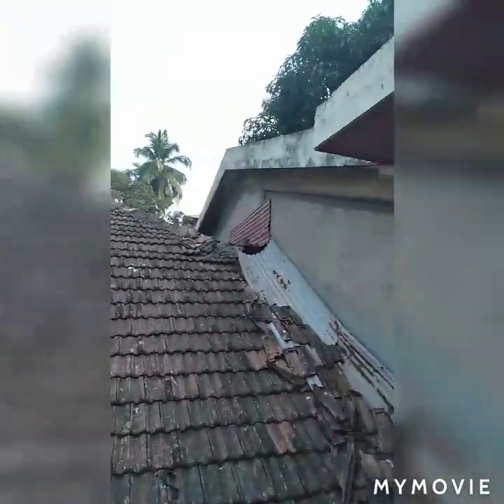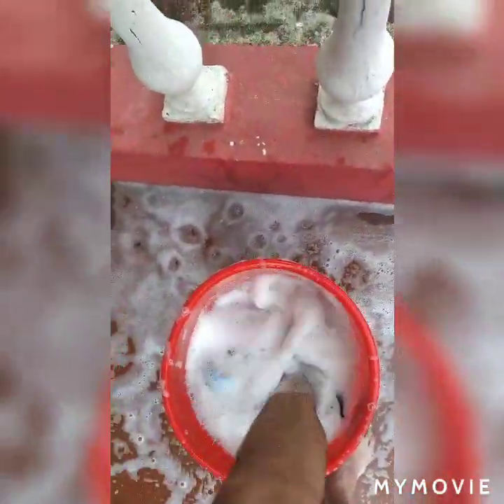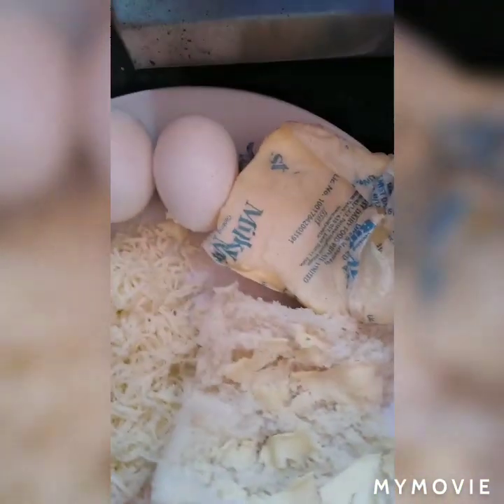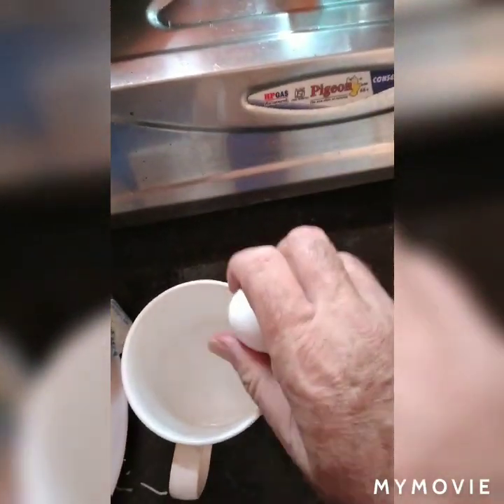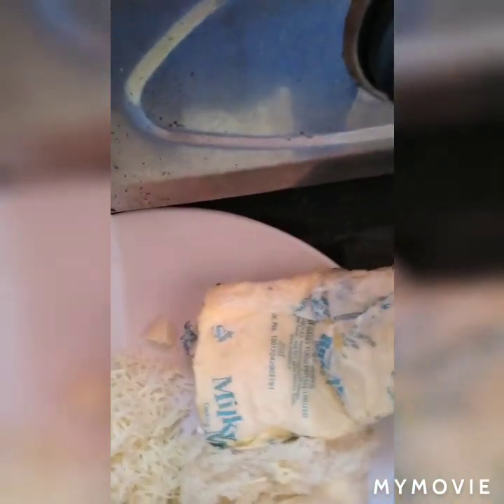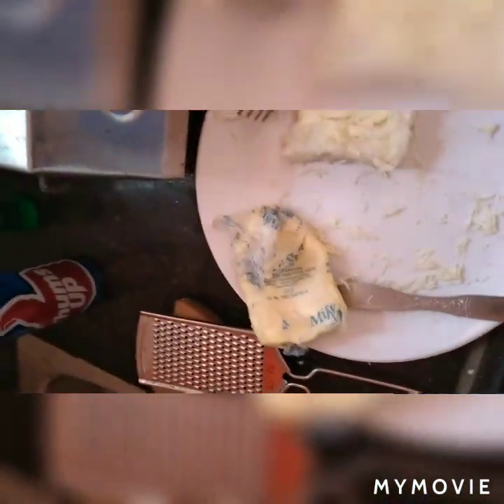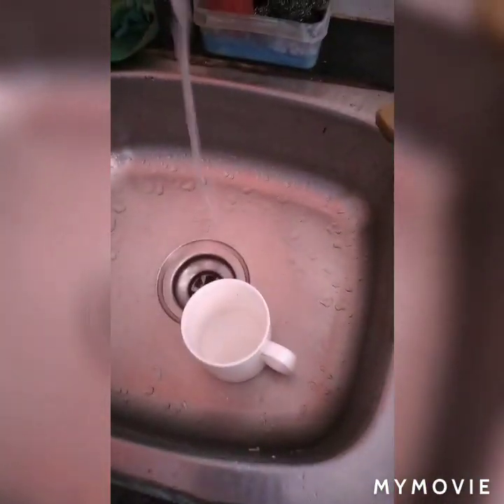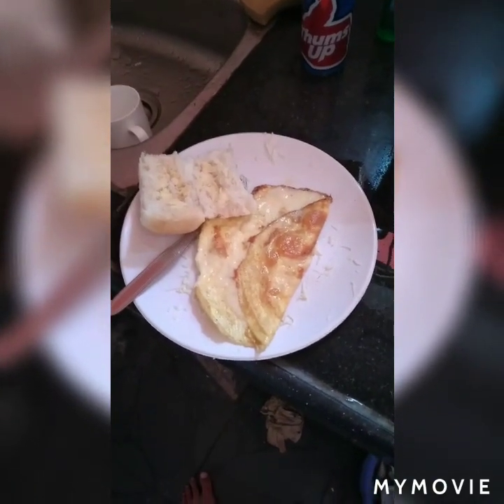Fast Cheese Omelet Apora Goa India by jimconnor59/c/@youtube.com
Fast Cheese Omelet
Apora Goa India
by
jimconnor59/c/@youtube.com